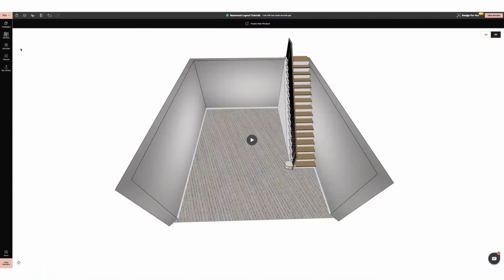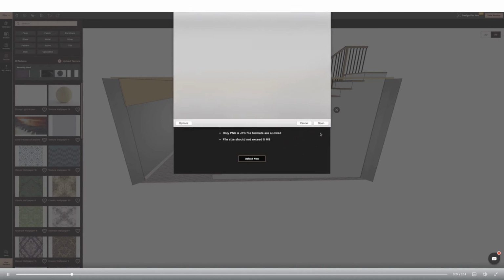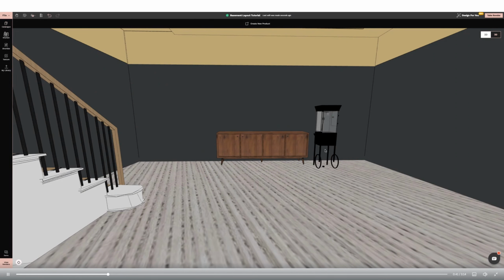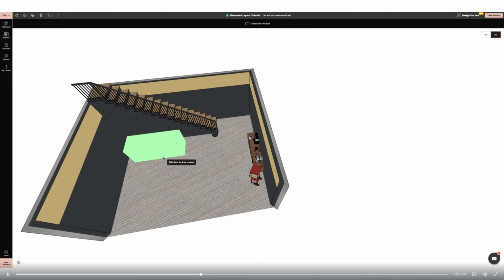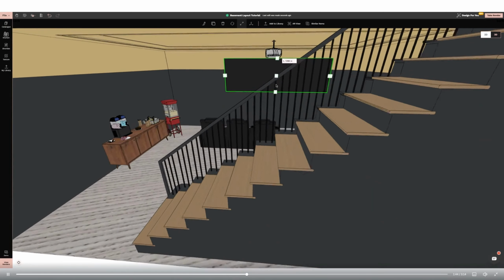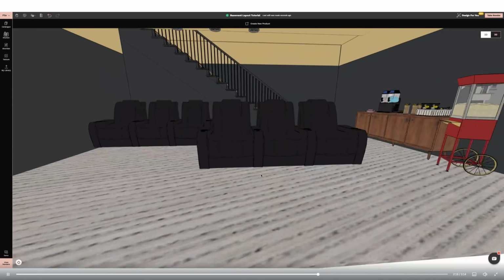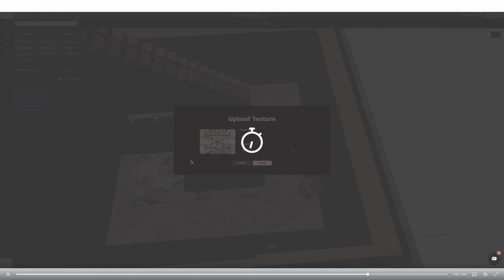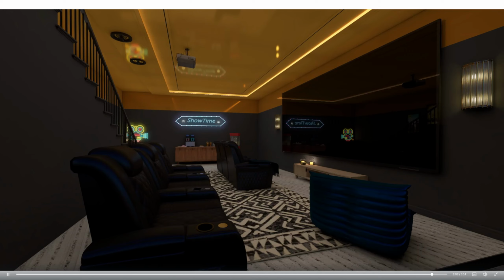How to design a BASEMENT THEATER In Foyr Neo I Ultimate Home Cinema Guide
Ever dreamt of having your own cinema experience at home? Our latest tutorial unlocks the secrets to designing the ultimate basement theatre room using Foyr Neo, turning your dream into a reality.
With Foyr Neo’s innovative design tools, we’ll show you how to plan, design, and visualize your basement transformation effortlessly.
Join us as we guide you through each step, providing practical advice and creative solutions to help you design a basement theatre room that exceeds your expectations.

If you have any questions or suggestions, please leave them in the comments below. We love hearing from you!